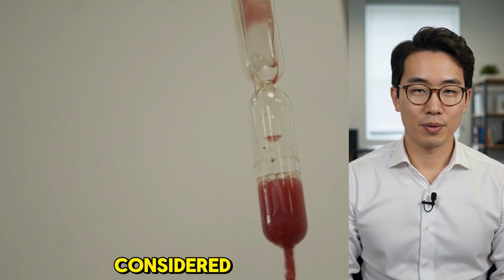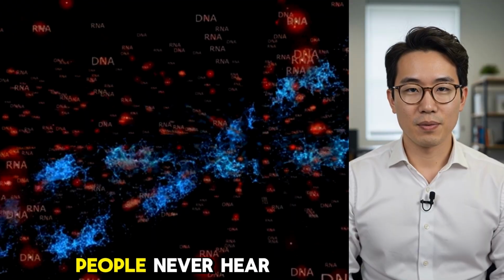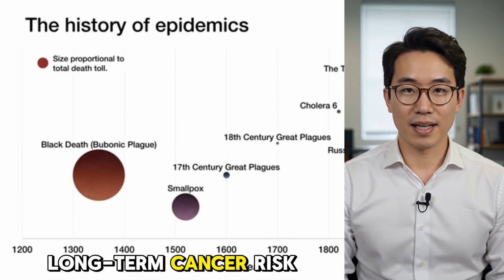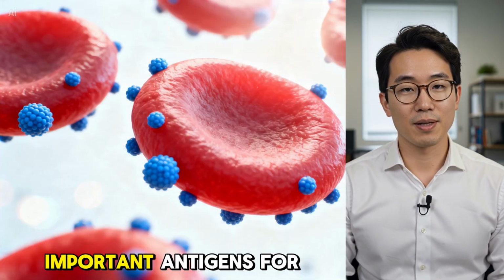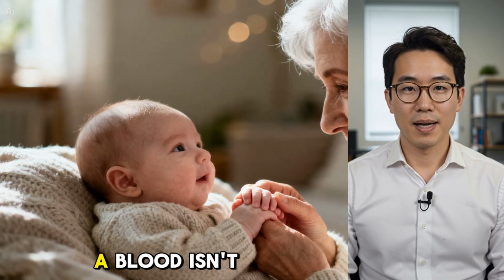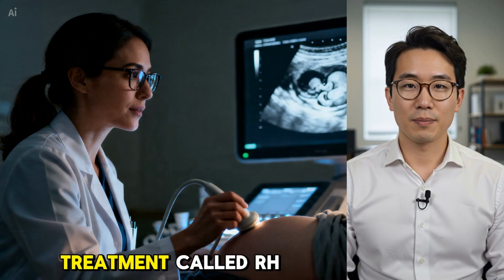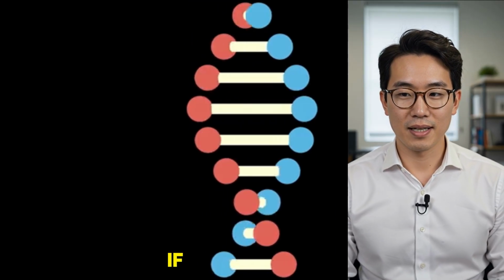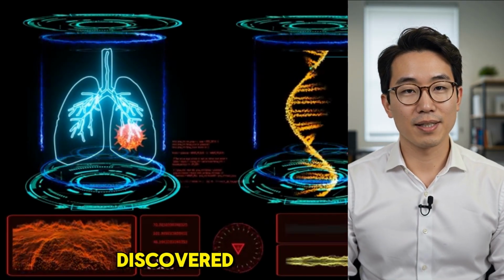If You Have Type A Positive Blood — DNA Finally Revealed The Truth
What does DNA research reveal about Type A Positive blood and its ancient genetic history?

In this discovery documentary, we explore blood-type genetics, human ancestry, ancient DNA, and population history.
Why is A Positive blood so common, and what can modern genetics actually tell us about its origins?

We investigate the ABO blood group system, genetic variation, and how blood types evolved across human populations.
Could ancient DNA provide clues about the migration and ancestry of people who carried A blood types thousands of years ago?

Discover the fascinating science behind blood groups, genetics, human evolution, and ancient population movements.
Join Ancient Chronics as we uncover DNA discoveries, ancestry mysteries, ancient history, and fascinating genetic research.